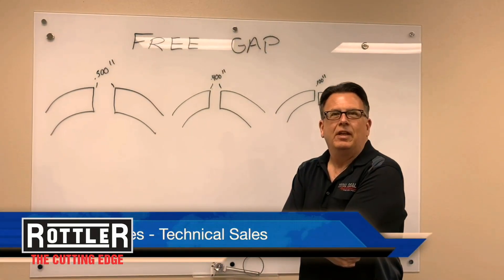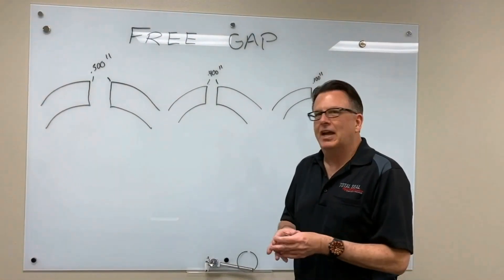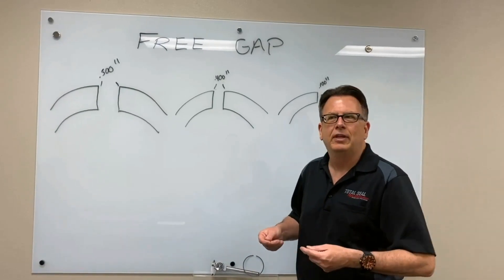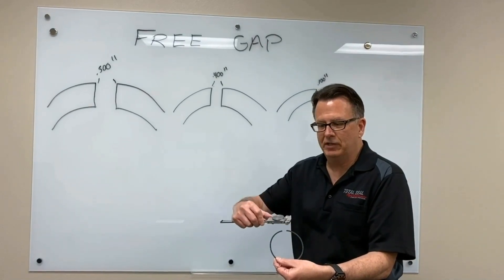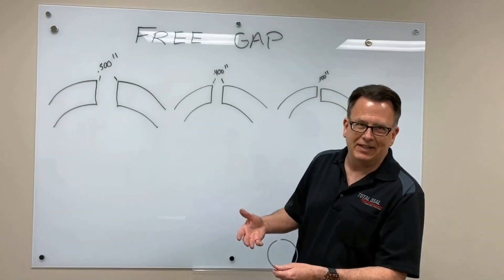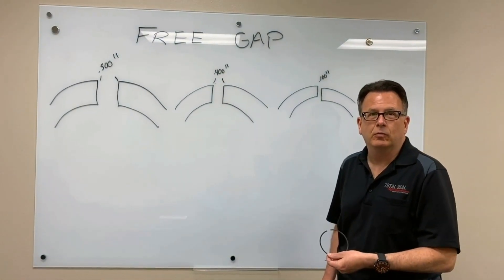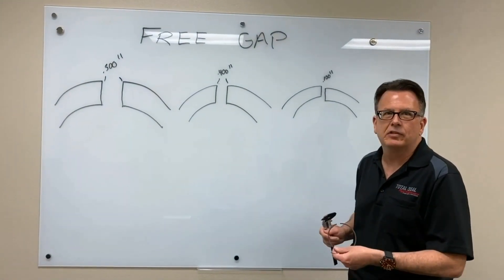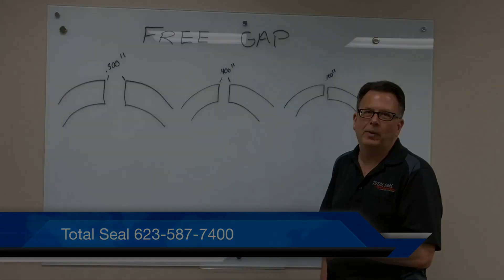What is Free Gap? (2021 Short)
Here's a quick Tech Chip tutorial from Keith Jones of @TotalSeal on why free gap in piston rings is so important in picking the correct ring material for your engine application.